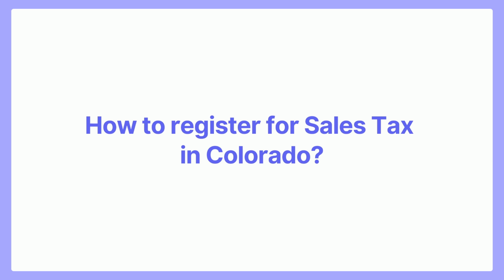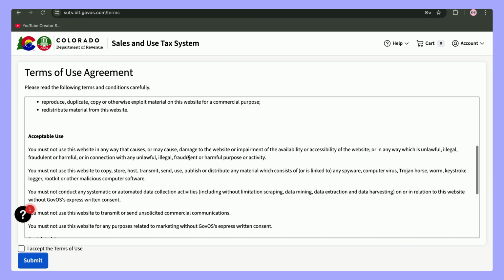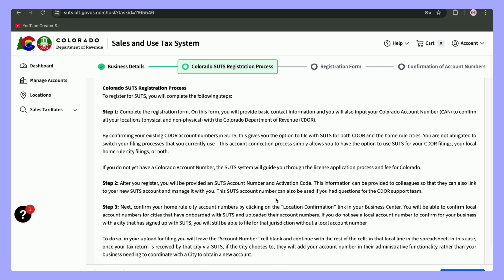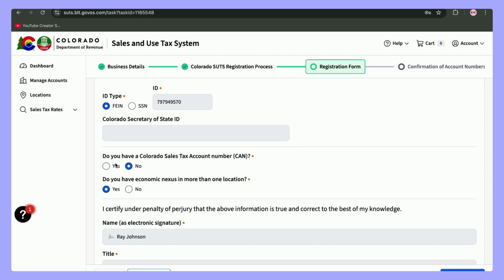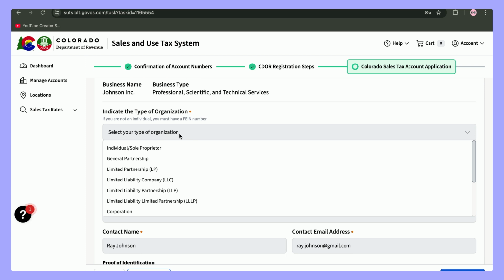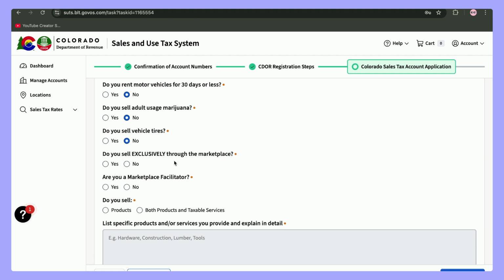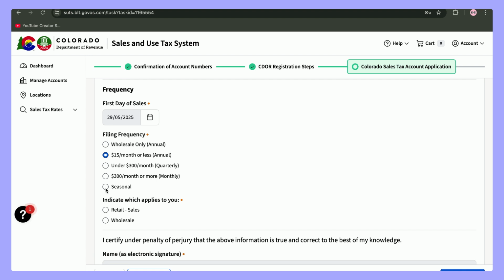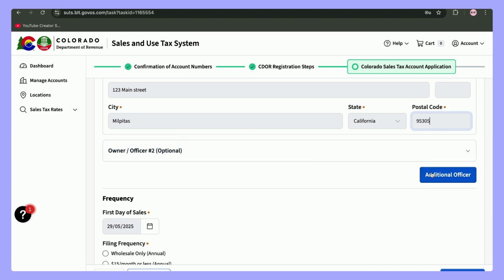Colorado Sales Tax Registration Step-by-Step Guide | Galvix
Hello! Are you an online seller, remote business, or local entrepreneur looking to register for Colorado sales tax?

This step-by-step video guide by Galvix walks you through the entire Colorado sales tax registration process, using the official Colorado Department of Revenue SUTS portal. Whether you're an out-of-state business with economic nexus or a local Colorado based business, this tutorial is tailored to help you get your Colorado Sales Tax Permit with confidence.

🔍 In this Colorado Sales Tax Registration Guide, you'll learn:

- What business info you need to gather before starting your Colorado registration.
- How to navigate the SUTS- Sales and Use Tax System Portal for your application
- Detailed, visual steps to complete your sales tax registration in Colorado.
- Tips for remote sellers, marketplace sellers, and in-state businesses.
- How to submit your application and receive your Colorado Tax ID.

Timestamps:
00:00-00:25 Introduction to Colorado Sales Tax and guidance for Nexus
00:25-01:04 Step 1: Gathering Business Information for Sales Tax Registration
01:05-01:40 Navigating to SUTS portal
01:40-02:28 Creating the User Account for SUTS
02:28-03:02 Colorado SUTS Business Registration
03:02-05:30 Business Structure and other Details
05:31-06:07 Colorado Account Number (CAN)
06:08-07:28 Nexus in multiple locations and economic nexus
07:28-09:51 Colorado Sales Tax Account Application
09:51-10:29 Adding Business Officers & Contact information for filing purposes
10:29-11:40 Filing frequency, wholesaler & retailer details
12:15-12:38 Important note before you continue in the application
12:38-13:34 Submitting application and the process further, any help from Galvix

💡 Whether you're selling through your own eCommerce site, Etsy, Amazon, or another platform, it's essential to stay compliant with Colorado sales tax laws. This video helps simplify the process for first-time registrants and seasoned sellers alike.

Need help with multi-state sales tax compliance beyond Colorado? Galvix makes it easy. to learn how we support businesses like yours with clear guidance and white-glove registration support.

👇 Drop a comment if this video helped you or if you’d like us to cover another state next!

Want to learn more about Colorado sales tax registration?

1. Colorado Sales Tax Guide For Businesses

2. Colorado Sales Tax Nexus Guide